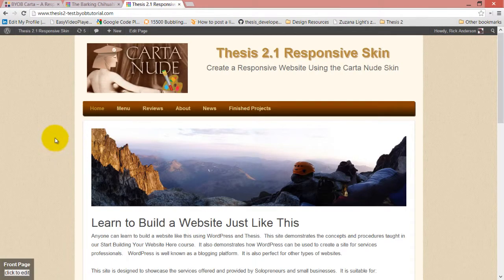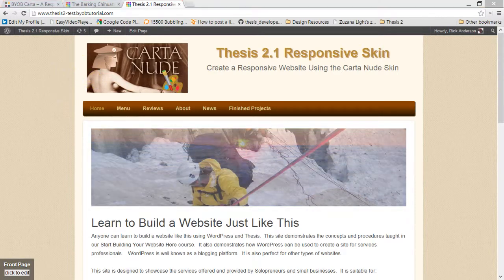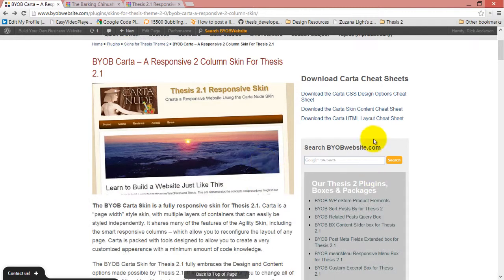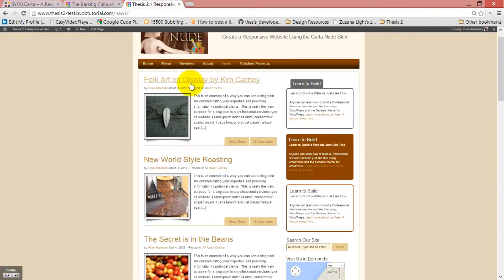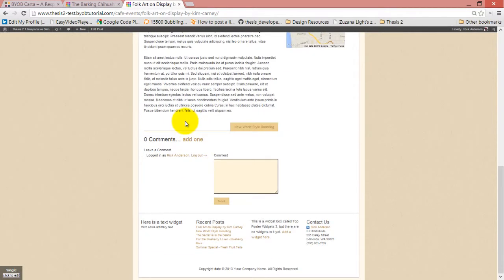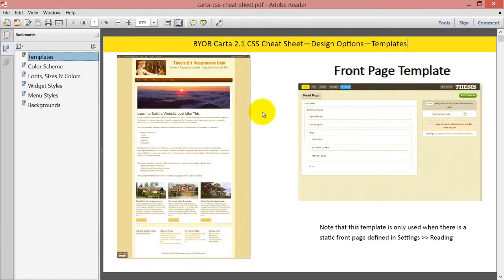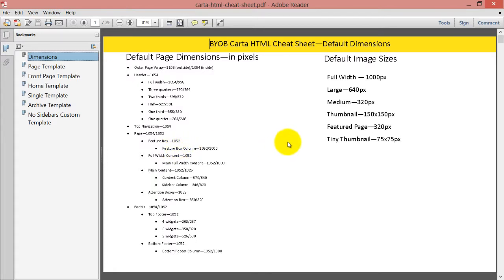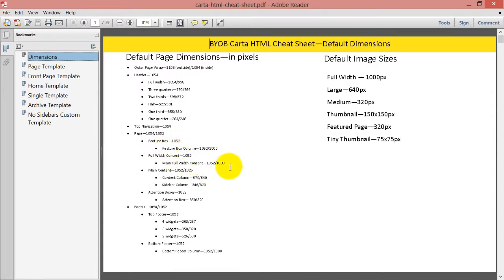Intro to Using the Carta Skin for Thesis 2 Pt1 -- Overview of the Carta Skin for Thesis 2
Video Transcript:

Good morning everybody and welcome to this special seminar on using the Carta skin for Thesis 2. Carta is a 2 column page framework skin and by page framework what I mean is that all of its content is contained inside of what appears to be a page.

Carta's Page Width Framework

I'm going to zoom out on this for a second so you can get the big picture here. This is a page and this is the rest of the site and everything is contained inside of that page. We can compare that to my other skin for Thesis 2, the Agility Skin which is a full width framework skin.

Again if we zoom out, Agility is specifically designed to have these things that stretch all the way across and in fact, some of them stretch from end of browser window to edge of browser window. Each of those elements has a page element contained inside of it but it has this HTML element that's stretched all the way across the page. Whereas, Carta does not have any elements that stretch all the way across the page. All of the HTML elements are contained inside this one page. That's what I mean by page width framework.

If you're familiar with Thesis from the old days then you're familiar with making the choice between the full width framework and the page width framework in the HTML settings, that's essentially the analogy of these things.